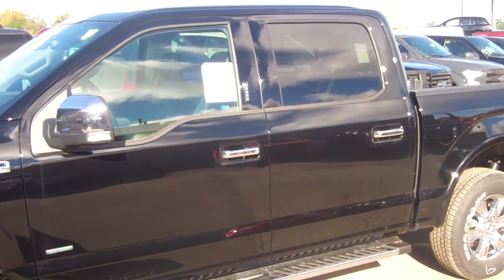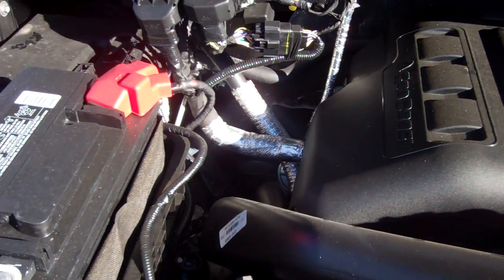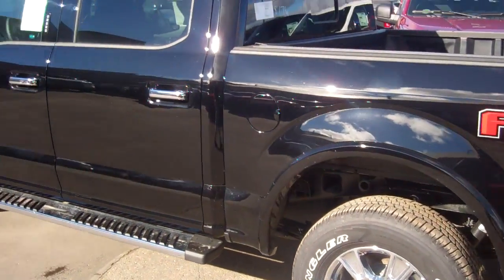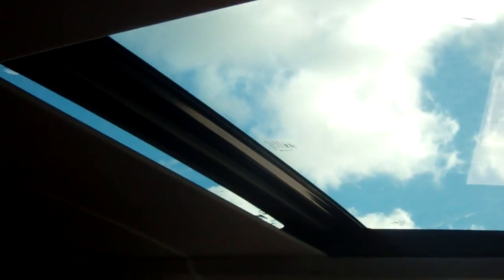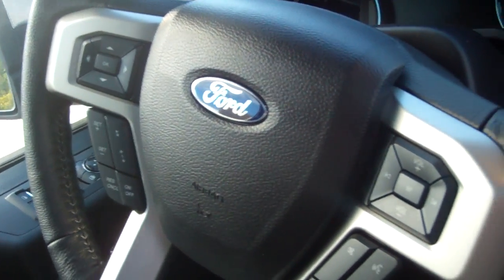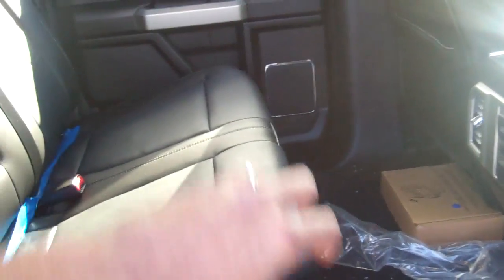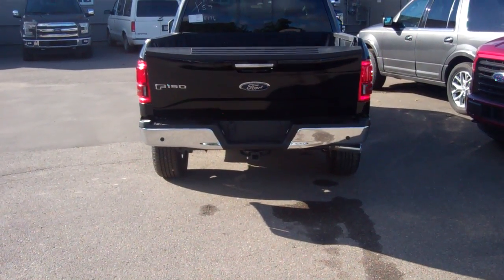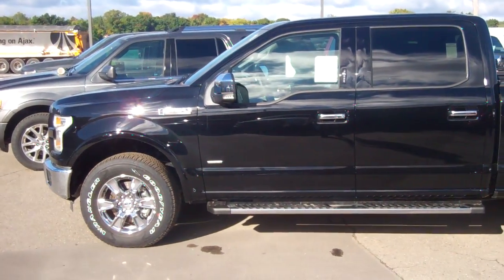2016 F-150 for Ainsley by Michael Steffler at Skalnek Ford